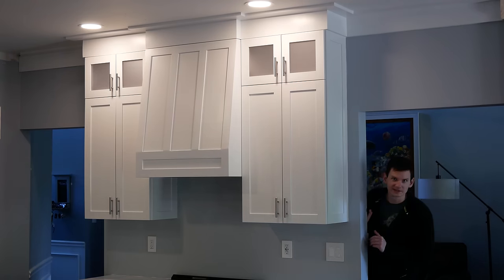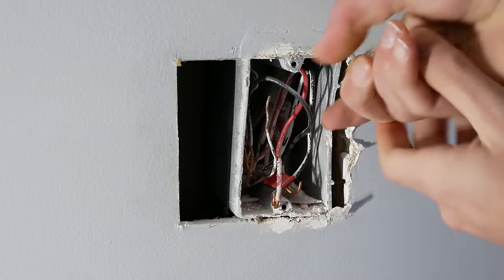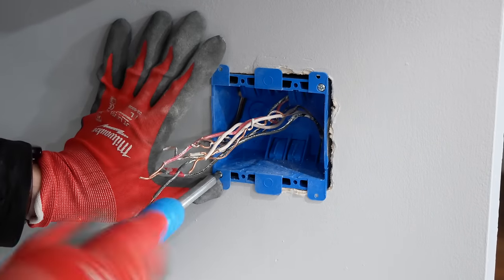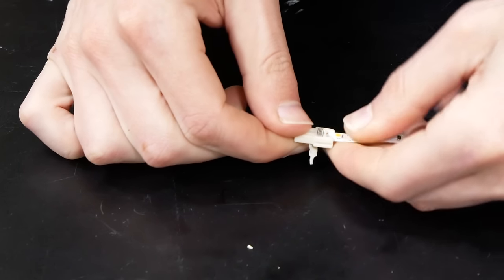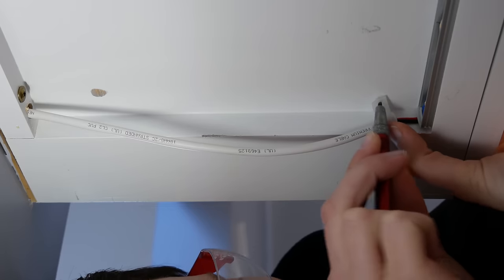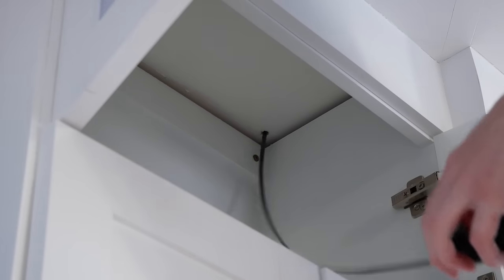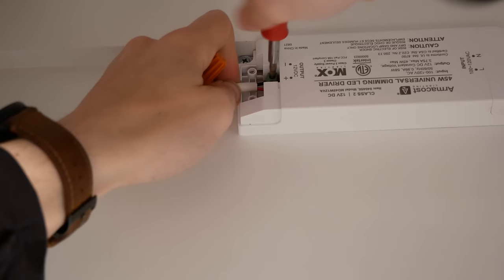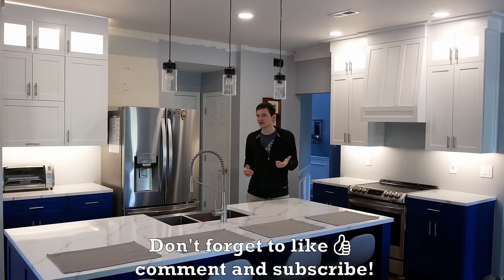How to Install LED Under and Above Cabinet Lighting Hooked to a Wall Dimmer Switch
LED under cabinet lighting install. Learn how to add LED under and above cabinet lighting running from a smart dimmer switch to your kitchen to improve its appearance, provide task lighting for your counters, and significantly improve the ambiance of your space!

Resources:

Note: if you're not completely comfortable doing electrical work, then call an electrician!

Materials I Used:
(most products will be available at your local home improvement store)
Smart Dimmer Switch
Dimming LED Driver (12 Volt)
LED Strip Lights
LED Cable
LED Strip Light Track
Heat Shrink Tubing
Push in LED Strip Connectors (optional)
Old Work Electrical Box
Romex Cable
Push-In Wire Connectors
Washer Head Screws (1/2")
Cable Clamps
Joint Compound

Tools I Used:
Ratcheting Screwdriver
Non-Contact Voltage Tester
Oscillating Multitool
Nail Puller Pliers
Laser Level
Portable Drill
Fishing Tape
Utility Knife
Wire Stripper
Soldering Iron
Heat Gun
Soldering Station
Miter Saw
Drywall Knife (6in)

Chapters:
0:00 Intro and Example Setup
1:06 Adding a Dimmer Switch and Electrical Wiring
5:06 LED Strip Light Connection Demo
6:44 LED Strip Lighting Install
9:27 Differences for the Other Cabinets
12:48 Additional Design Considerations
14:23 Let There Be Light - Goodbye!